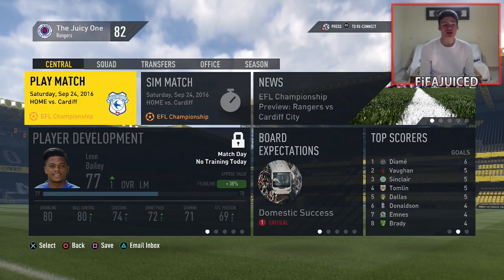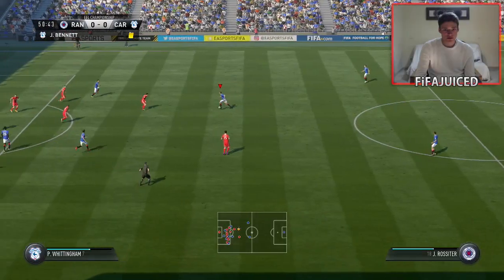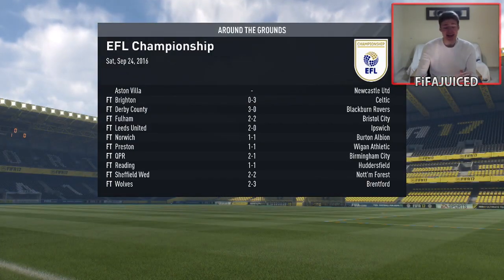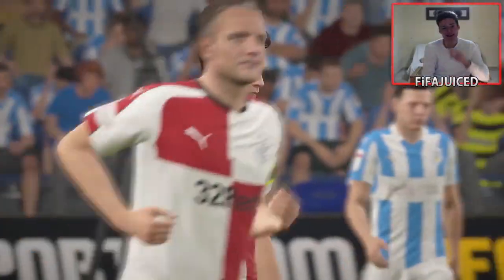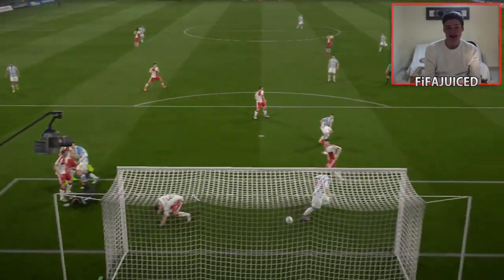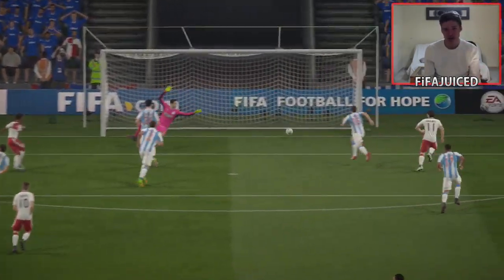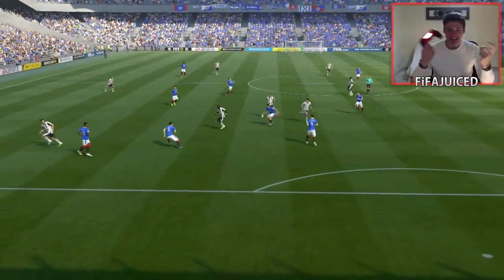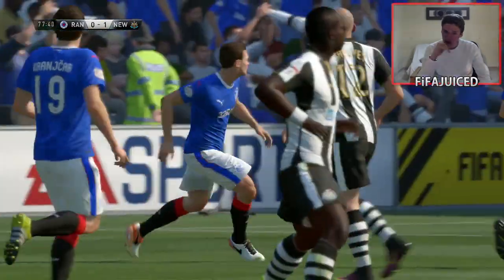FIFA 17 | RANGERS | RTG | CAREER MODE | #7 | 90 MINUTE WINNER FROM SCOUT A FUTURE STAR!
90 MINUTE WINNER FROM SCOUT A FUTURE STAR!

►Make sure to check out my FIFA 17 other Vids aswell if you havn´t already